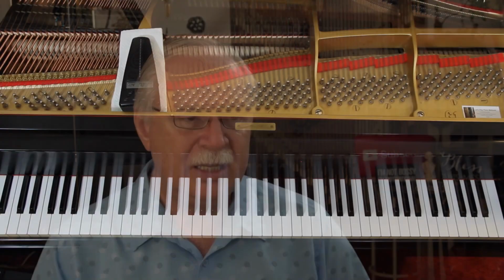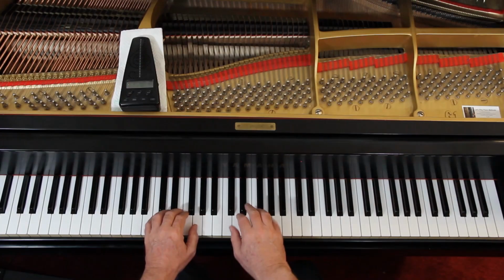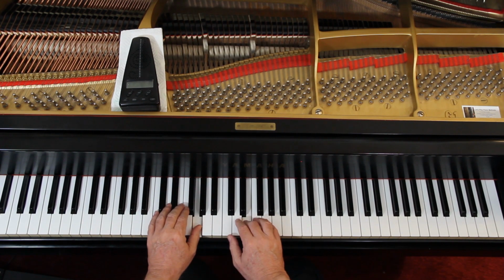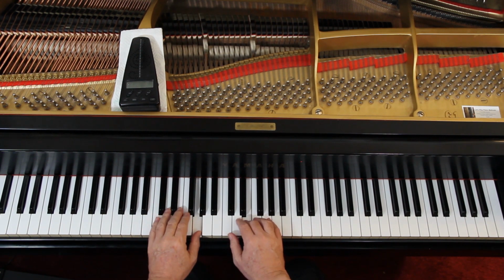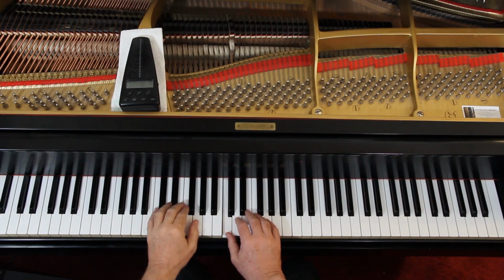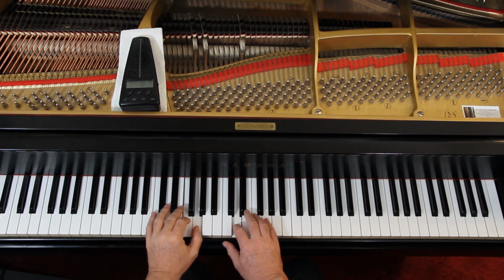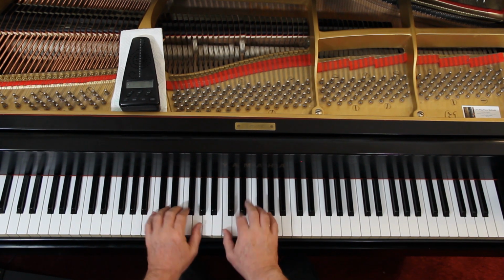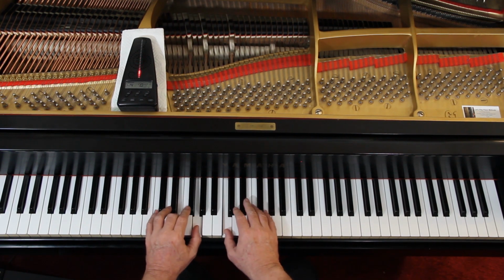Alfred's Recital Book Level 1B, Page 8, Minuet and Trio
An in-depth piano lesson on how to play Minuet and Trio in Alfred's Recital Book Level 1B, Page 8.

Things to Remember - 0:00
Play with Me - 9:01

Metronome = 60